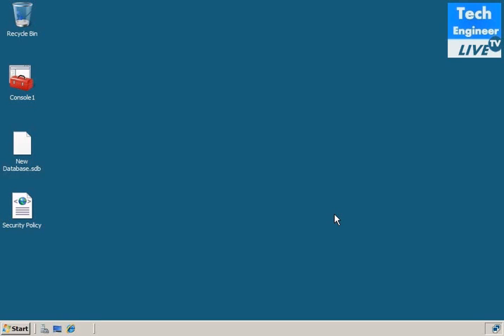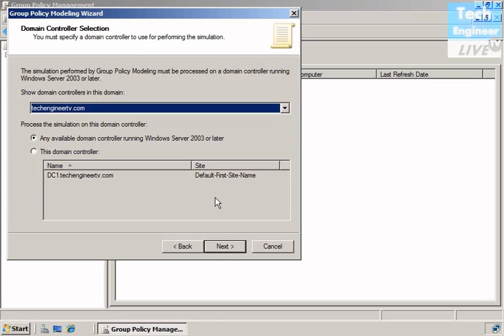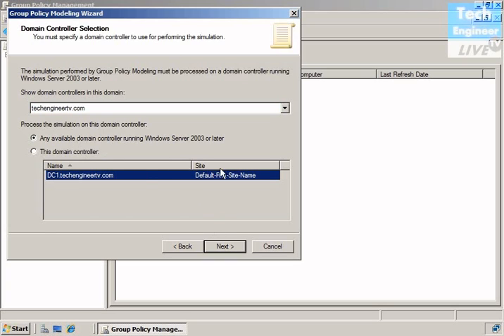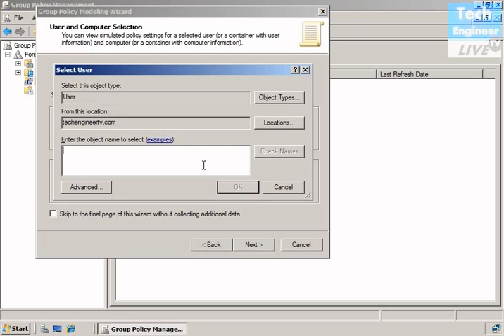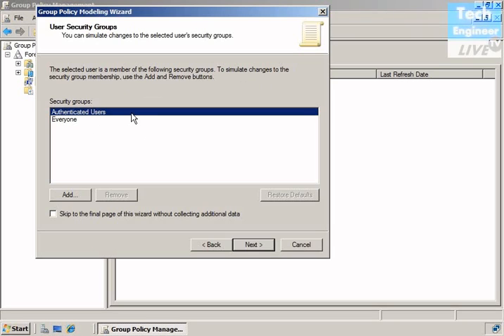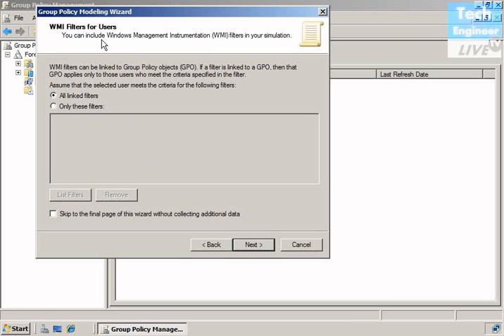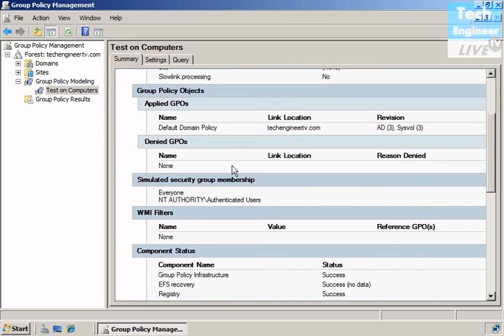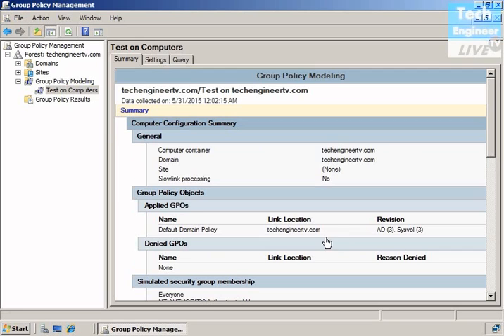Group Policy Modelling Wizard in ADDS - Windows Server 2008